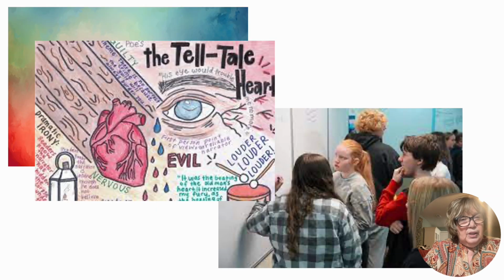ALTC 806 FIESER MODULE 2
This is a video about the big things I have planned for my middle school students at St. Patrick's Catholic School in the upcoming 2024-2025 year. I have met many of them and am looking forward to a wonderful year of learning and fun!